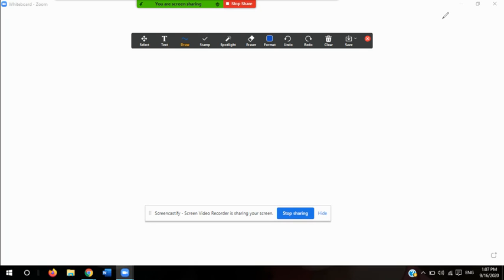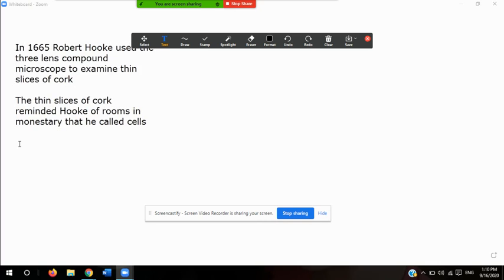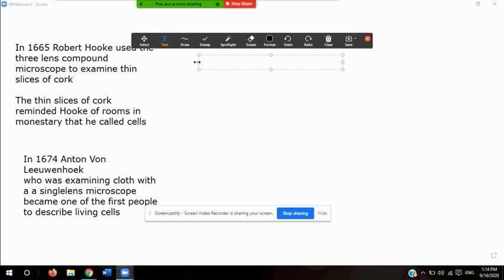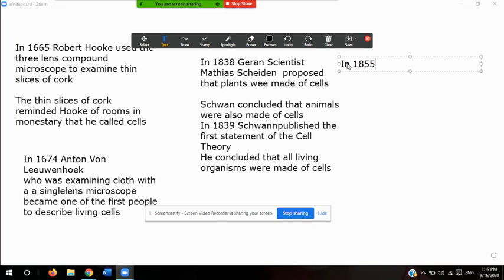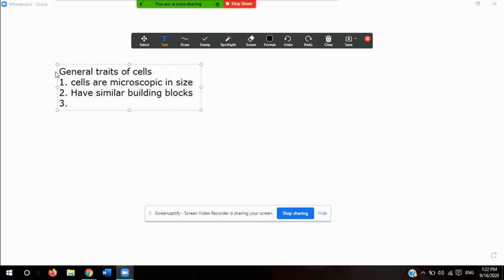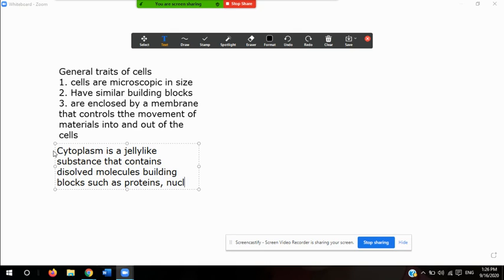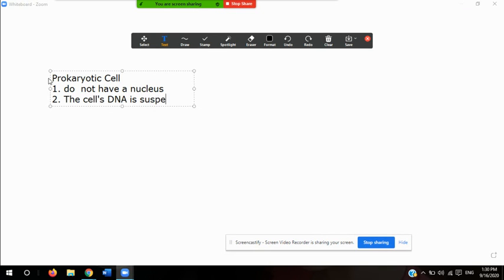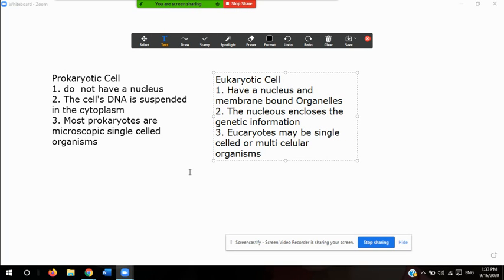10th Grade Biology Cell Theory 3.1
In this video I will discuss the development of the Cell Theory and contrasta Prokaryotic cells and Eucaryotic Cells